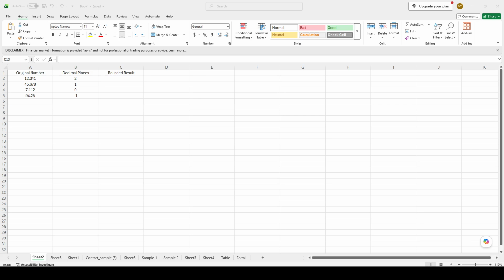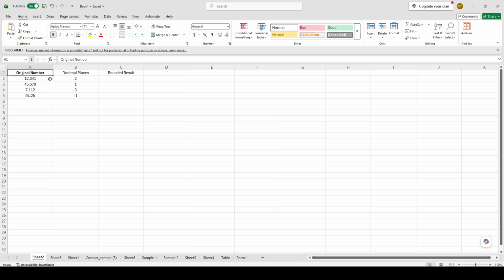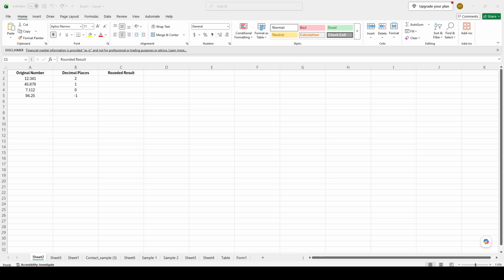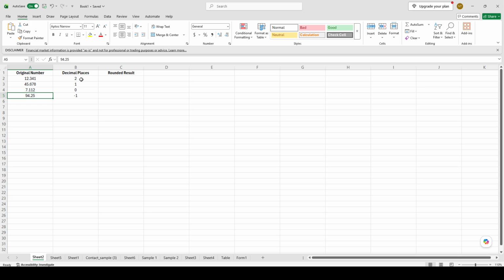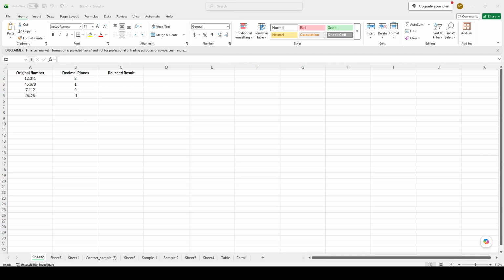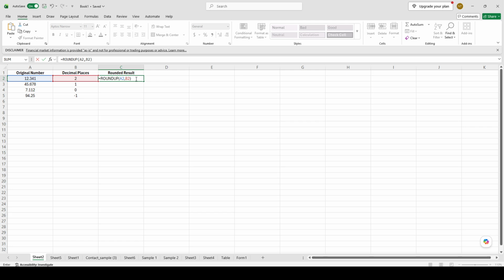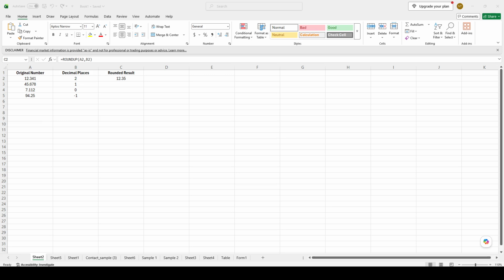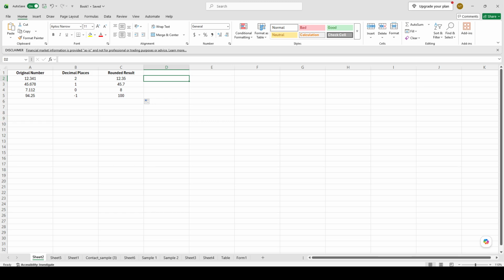How to Round Off Numbers With Excel Roundup Function [2026 Easy Guide]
Learn how to round off numbers with Excel roundup function and get cleaner, consistent results. In this video, we’ll show how Excel roundup works, including decimal places and rounding rules, so your spreadsheets stay accurate. If you search for “Excel ROUNDUP vs round”, “roundup excel formula”, or “round numbers in Excel”, you’ll find what you need.

-Google Drive
-Google Meets
-Google Sheets
-Google Chrome
-Google Forms
-Google Gmail